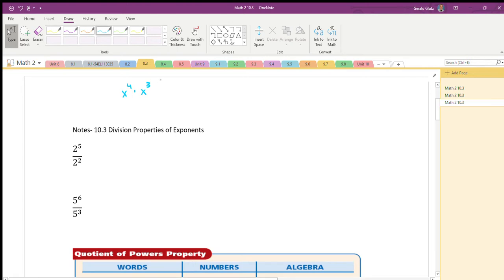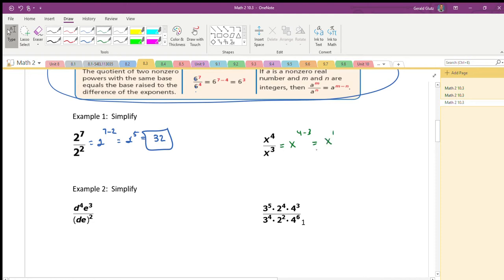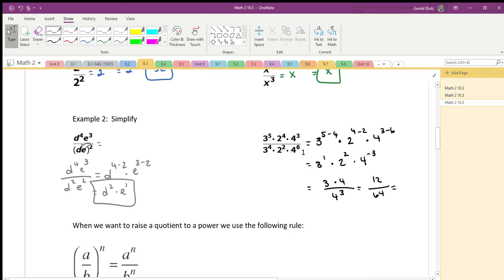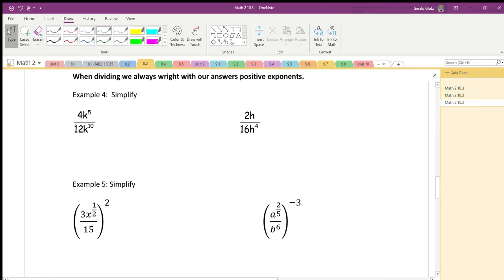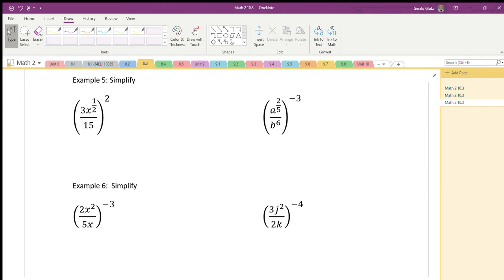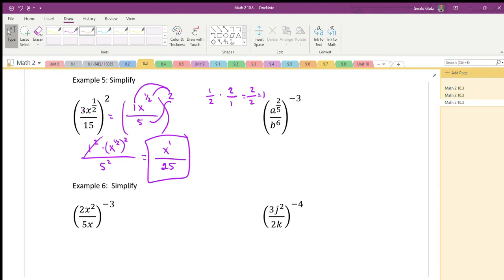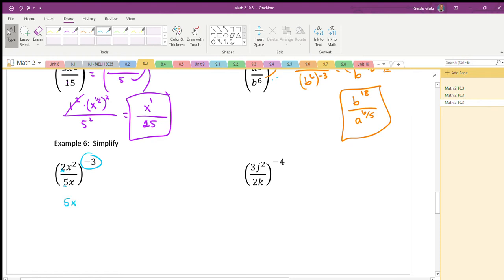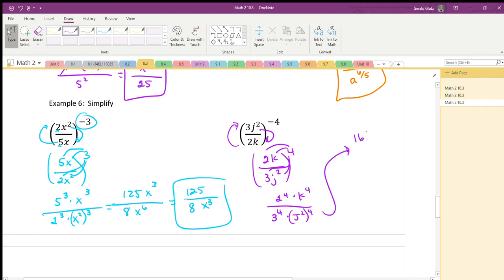8 3 Notes